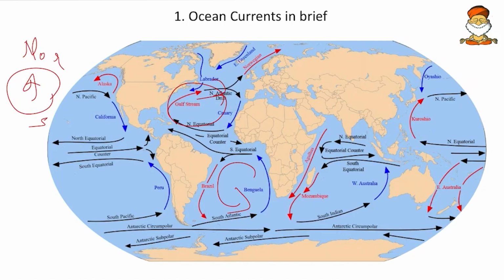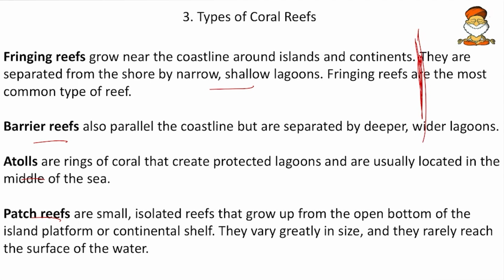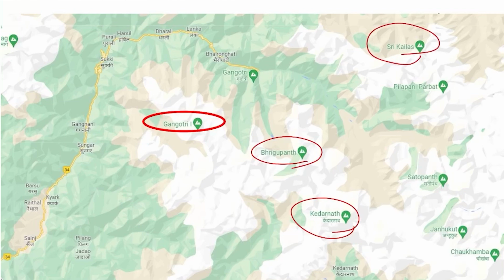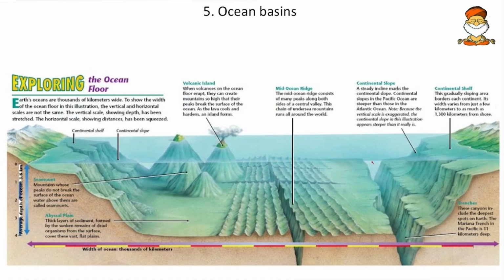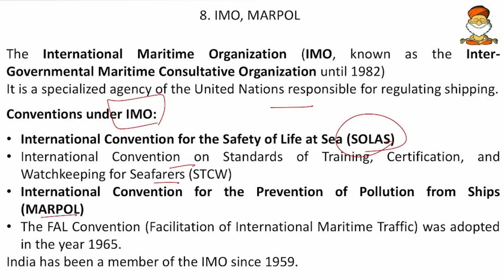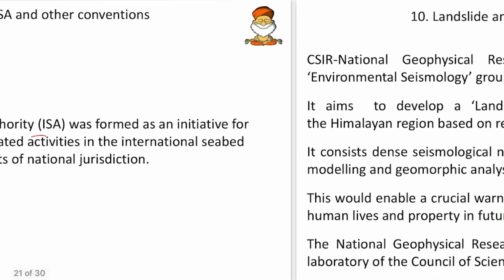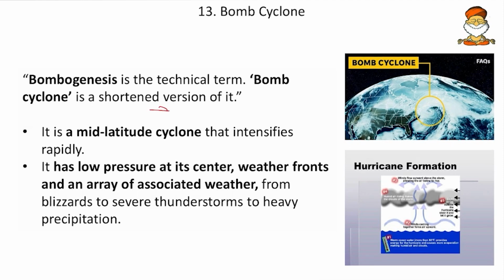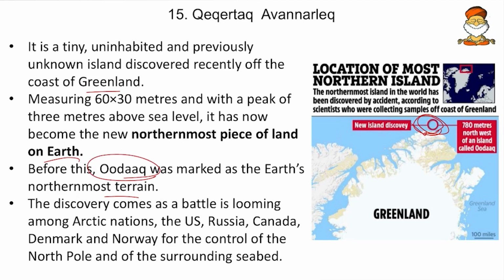UPSC Prelims 2022| 60 Day-Rapid Revision (RaRe) Series| Day-31 | 900 Probable Topics